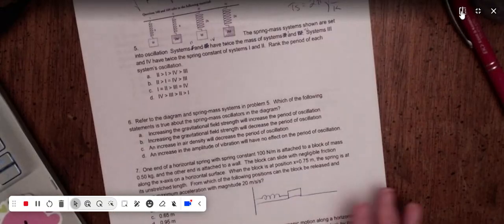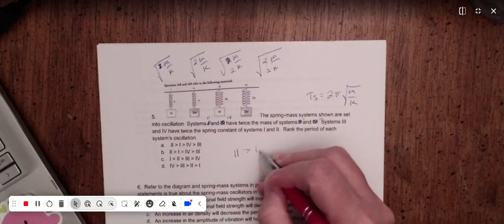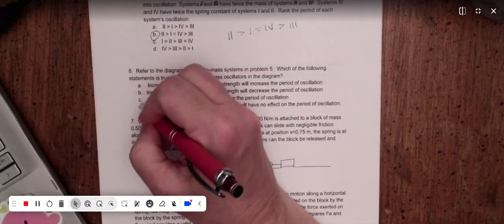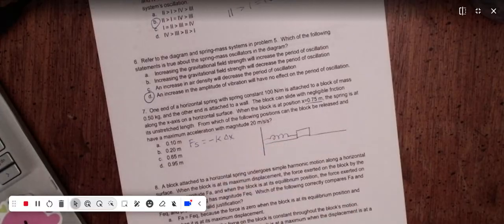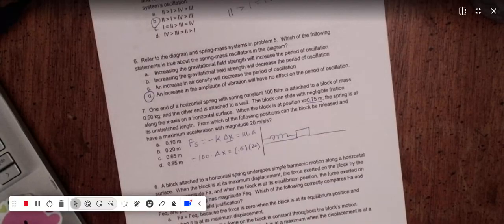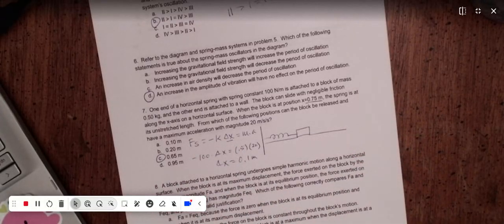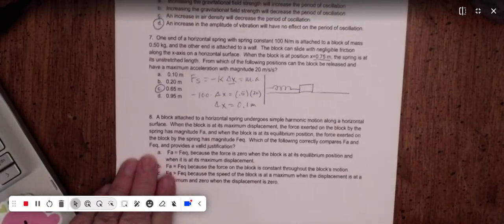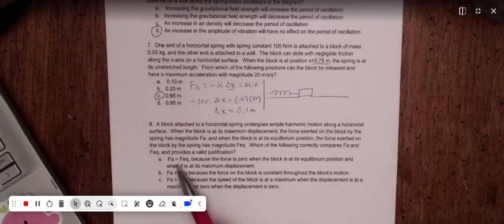mass on a spring problems 2